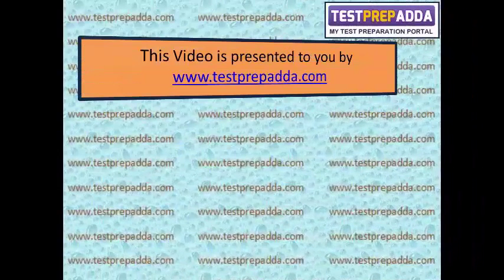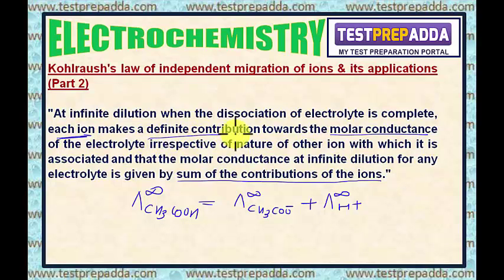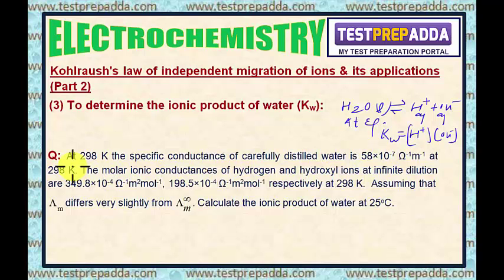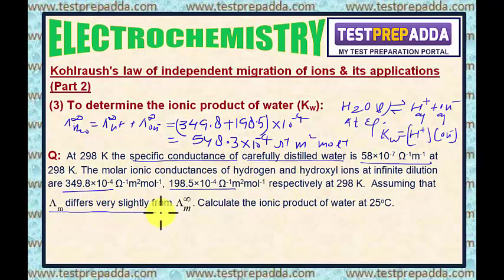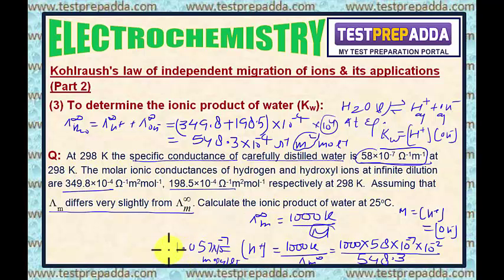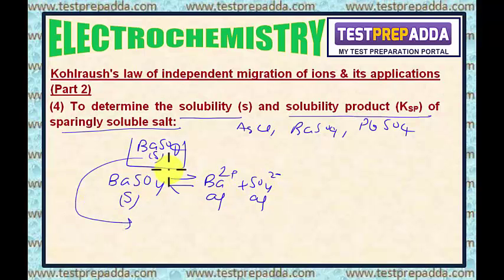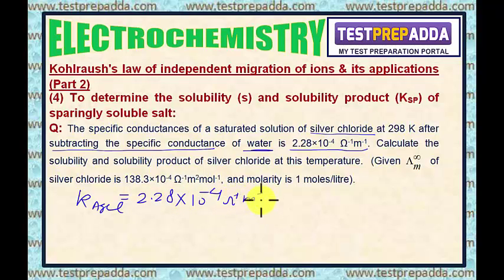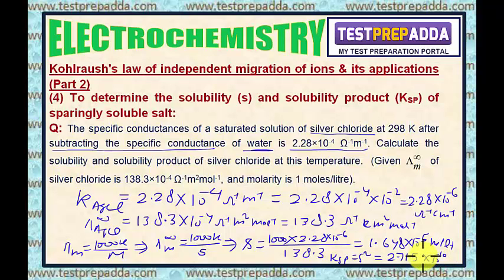ELECTROCHEMISTRY - Lesson 7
ELECTROCHEMISTRY - Lesson 7 - Kohlraush's law of independent migration of ions & its applications (Part 2) - (3) To determine the ionic product of water (Kw), (4) To determine the solubility (s) and solubility product (KSP) of sparingly soluble salt